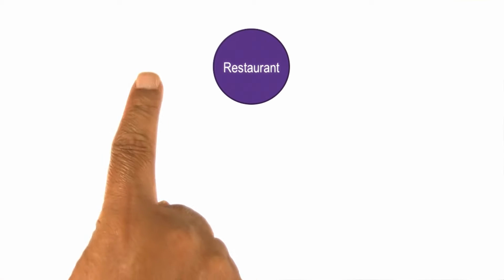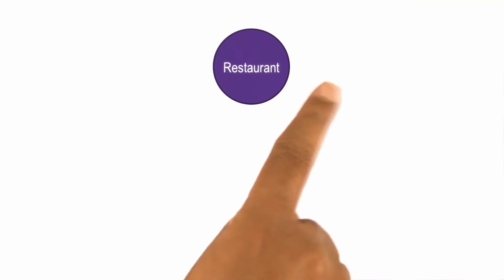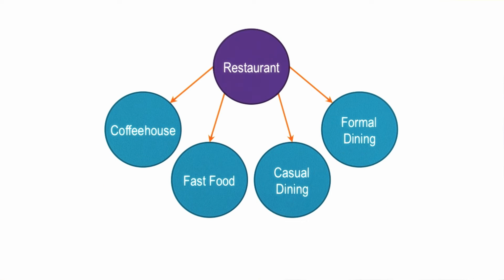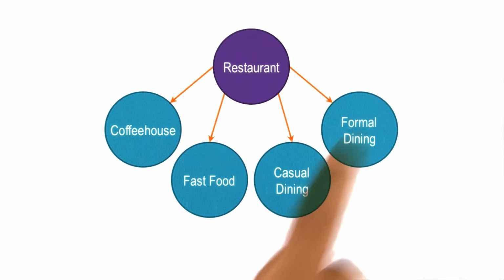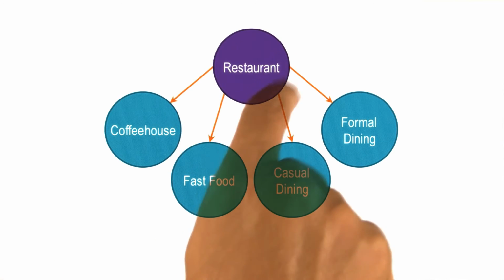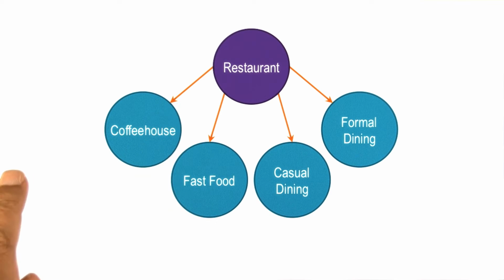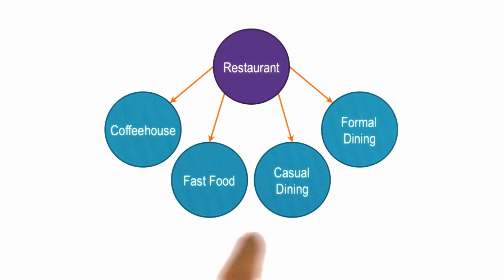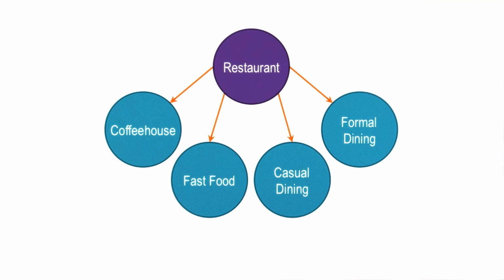Tracks - Georgia Tech - KBAI: Part 3